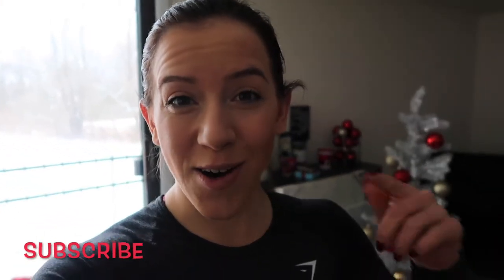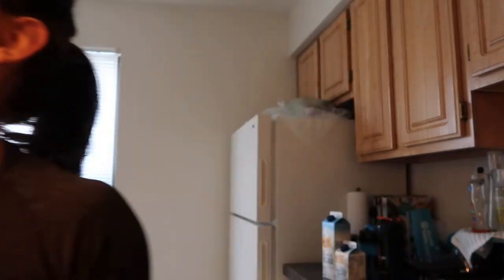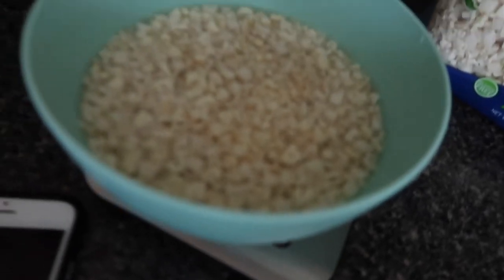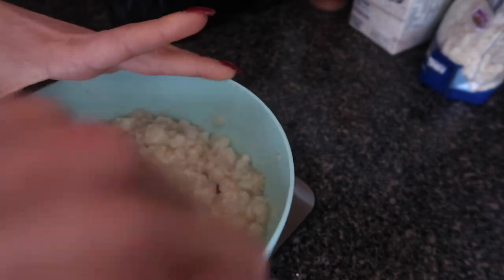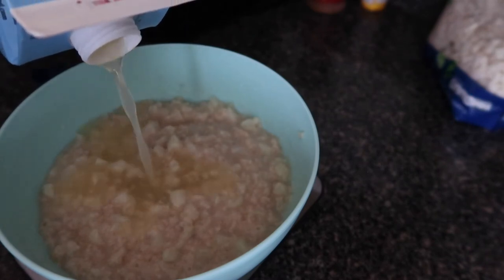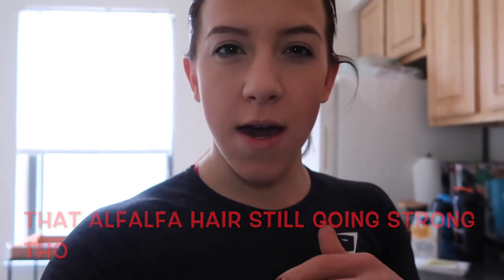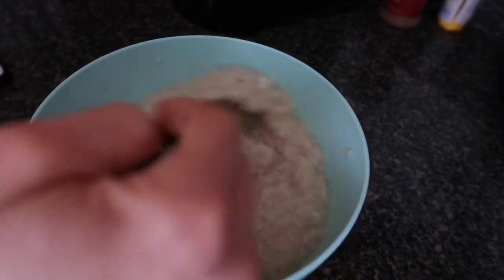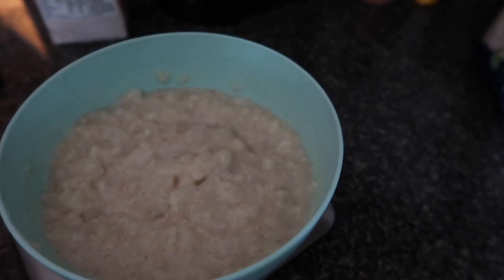CAULIFLOWER OATS RECIPE (VOLUME EATING) | GROW BIKINI BOOTY-LEAN BULK EP. 2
Hi loves! In this vid, I go over my favorite cauliflower oats recipe for volume eating that I incorporate throughout my weekly meals. Also..welcome back to my series "Grow Bikini Booty-Lean Bulk" series.

Xoxo,
Corin